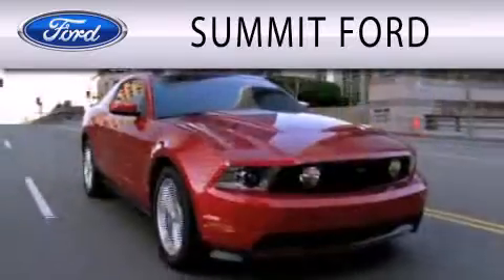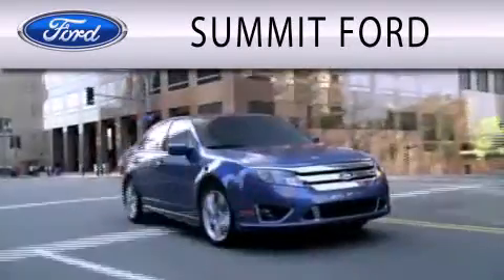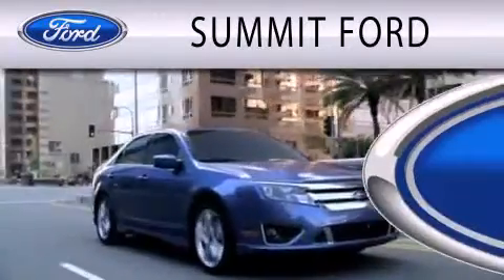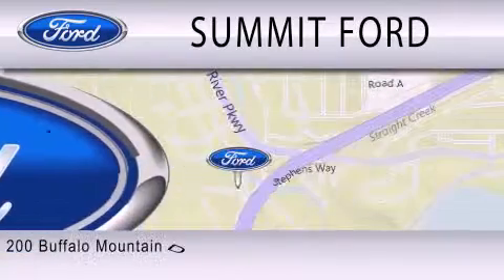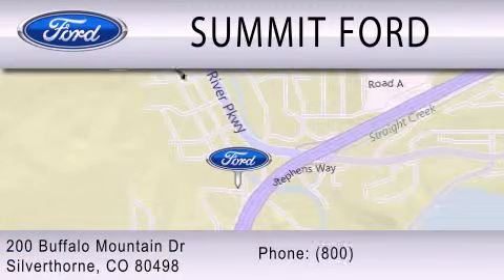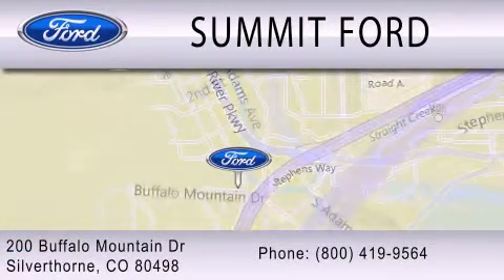2012 Ford Ford F-Series. Silverthorne CO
Year : 2012
 Make : Ford
 Model : Ford F-Series.
 Engine : 6.7L V8 32V DDI OHV TURBO DIESEL
 Trans . : 6-SPEED AUTOMATIC
 Exterior : GRAY

 Stock : C155